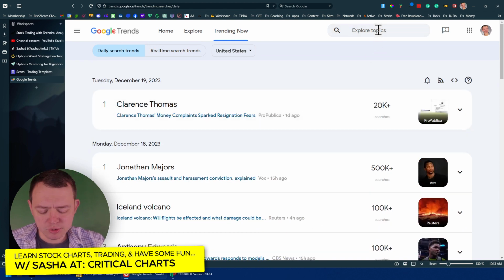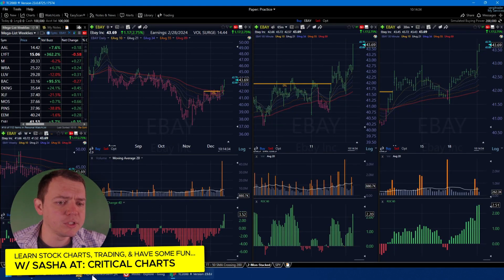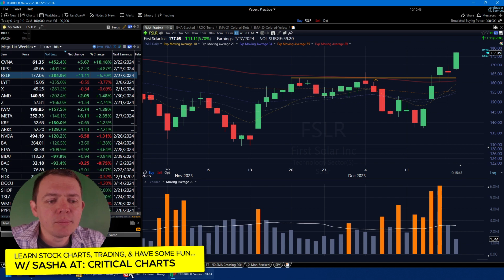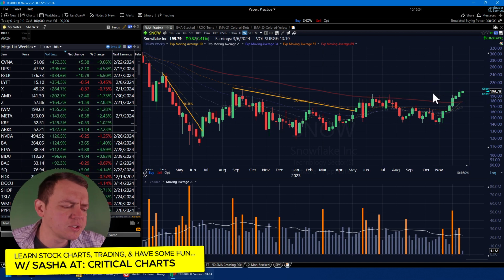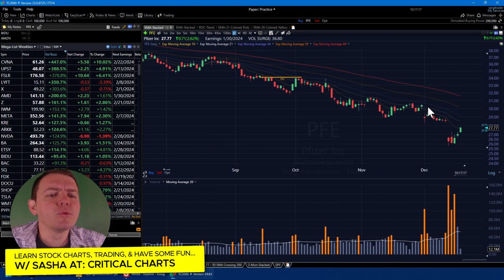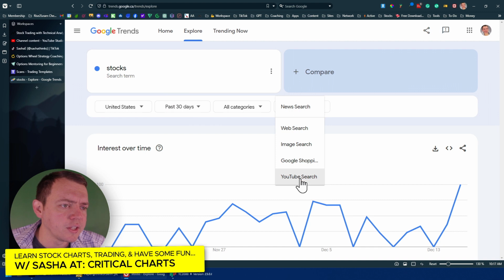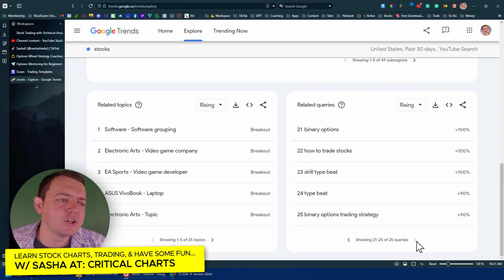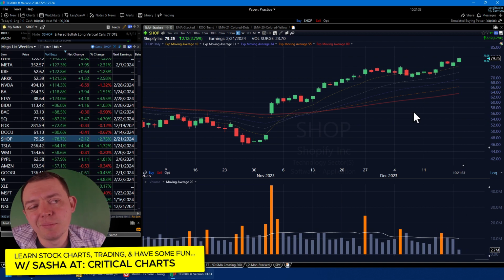How to Use Google Trends to Find Stock Picks and Trading Strategies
Curious about how Google Trends can supercharge your stock trading strategies? In today's video, we're diving into the world of using Google Trends to identify hot stocks and setups. Discover practical techniques to leverage this powerful tool, whether you're a seasoned trader or just starting your trading journey.

Let's embark on a journey to financial success together! 🚀📈